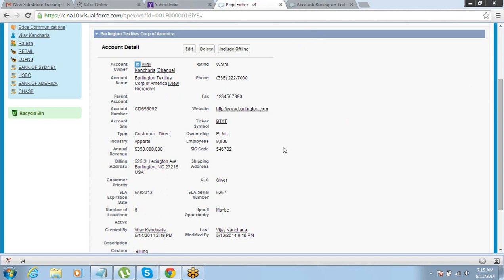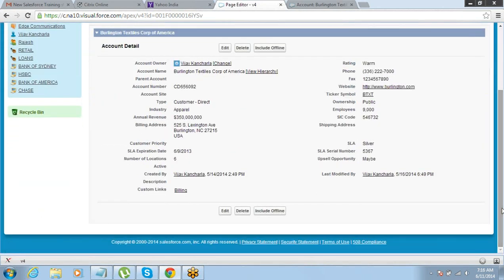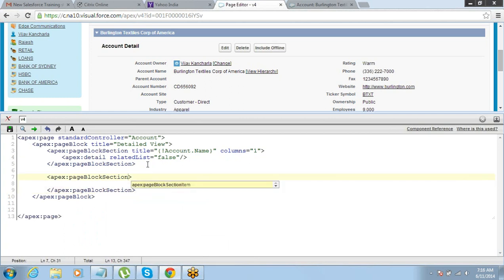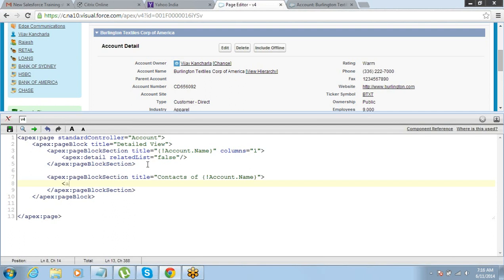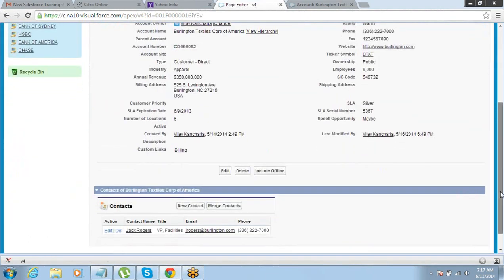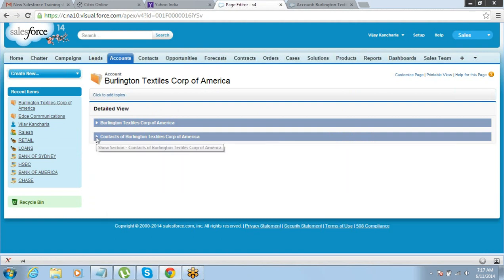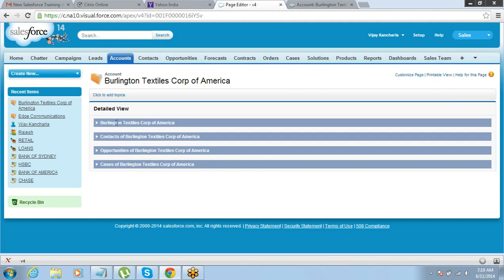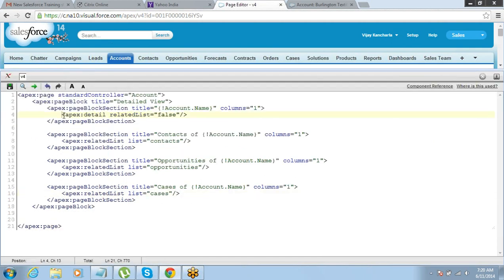Creating Simple Visualforce Pages(Part 3) by Jeet Singh